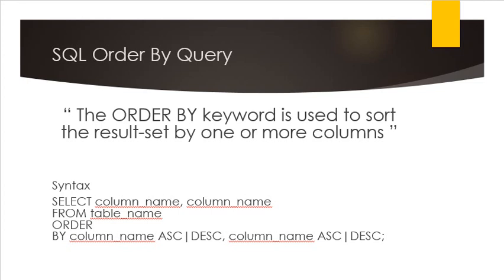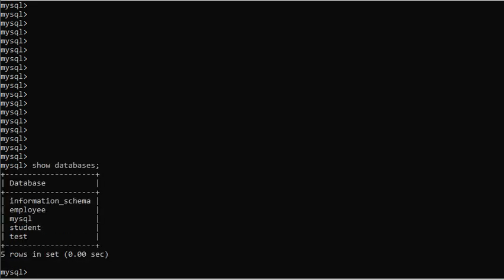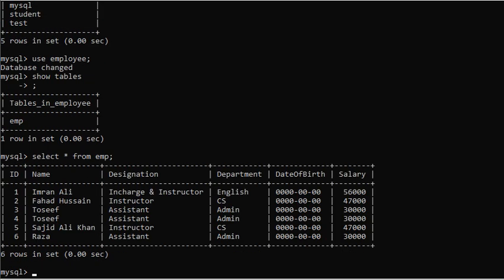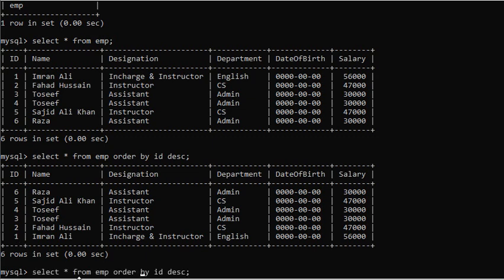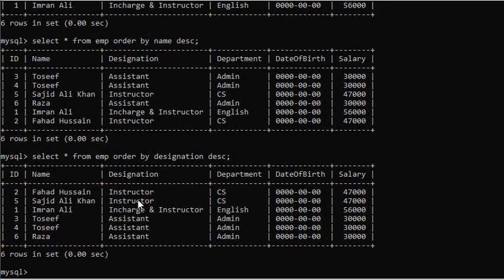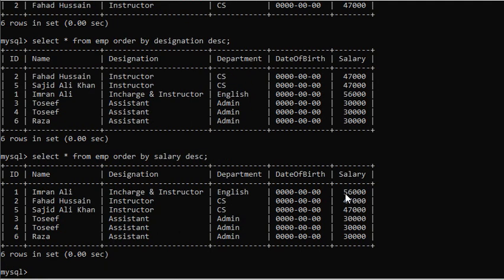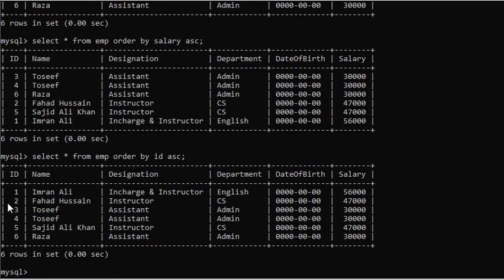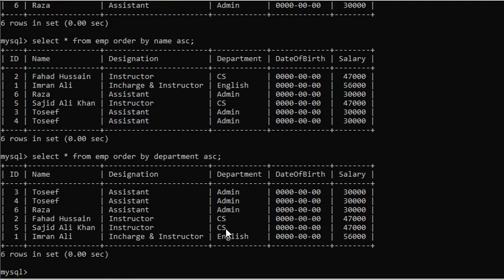SQL Order by query | isajidTech | database basic concepts | MySQL | newtech computer education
What is order by keyword in SQL?

in this tutorial order by keyword is fully explained with examples.mySQL DBMS software is used in this tutorial